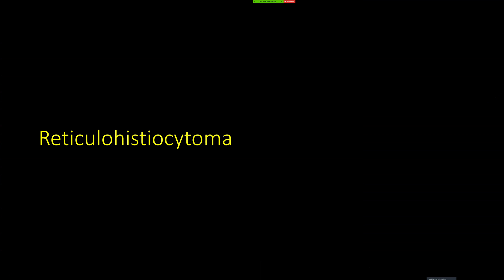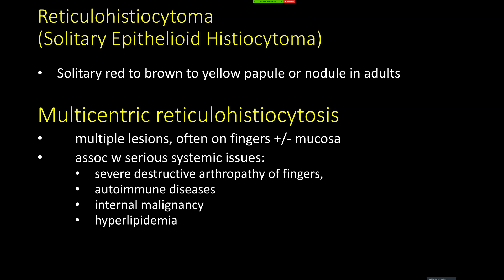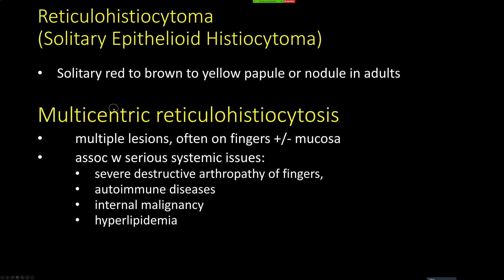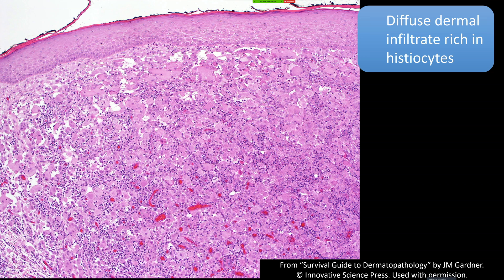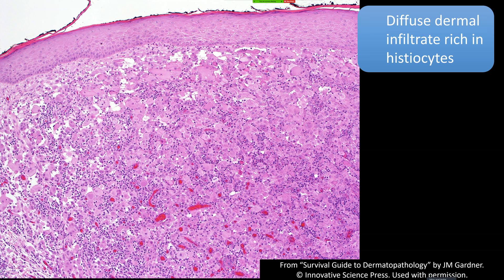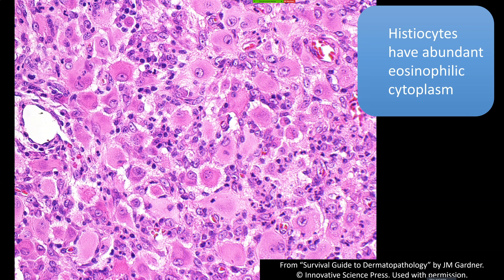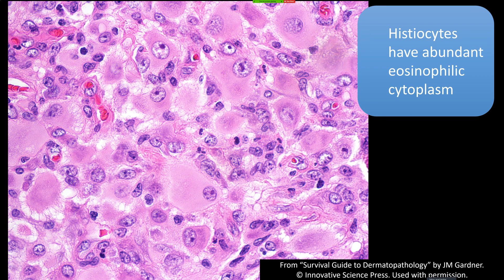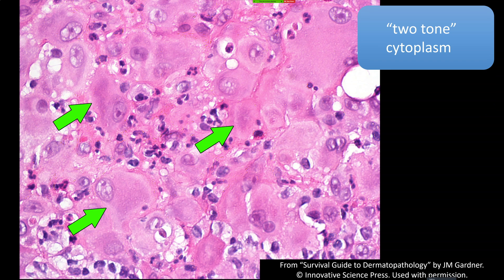Reticulohistiocytoma & Reticulohistiocytosis: 5-Minute Pathology Pearls for Dermatology & Dermpath